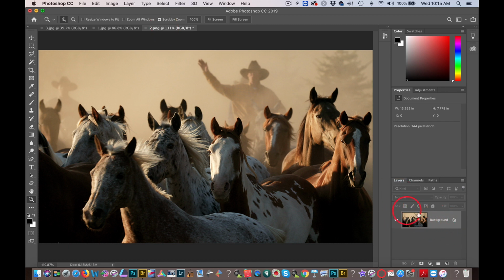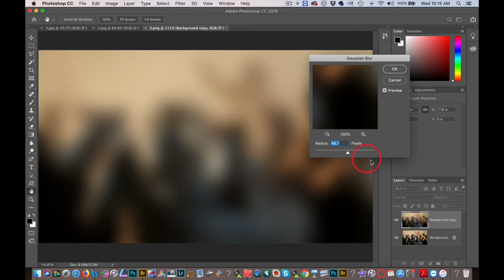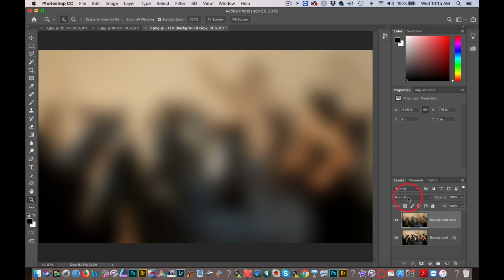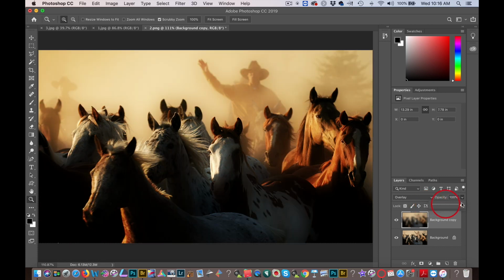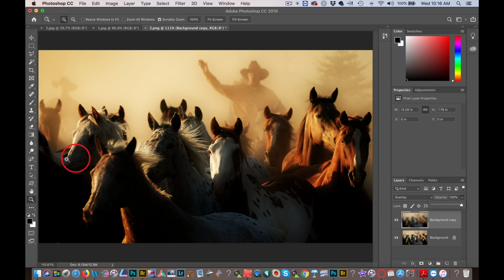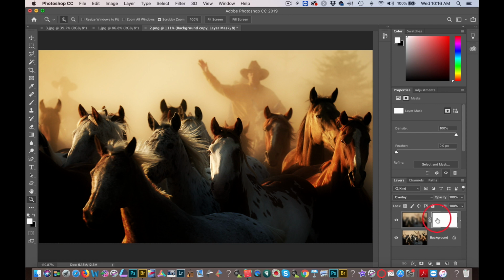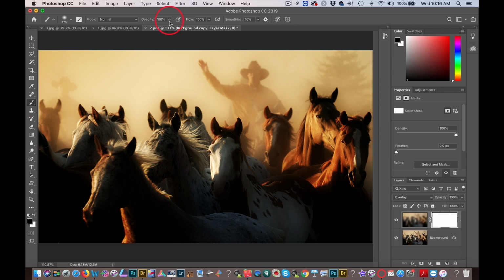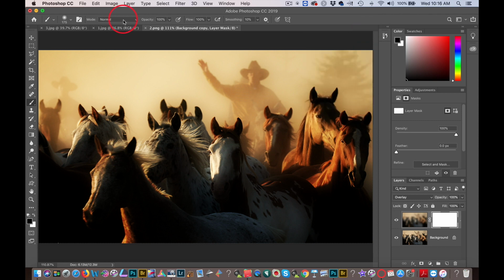Have More Fun in Photoshop - Orton Effect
Lesson One: Create Artistic Images with the Orton Effect.